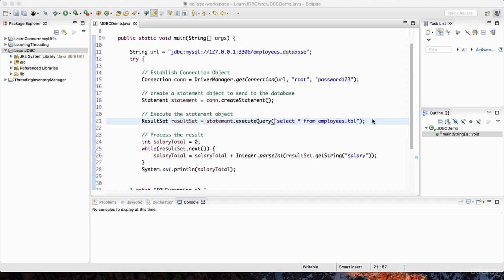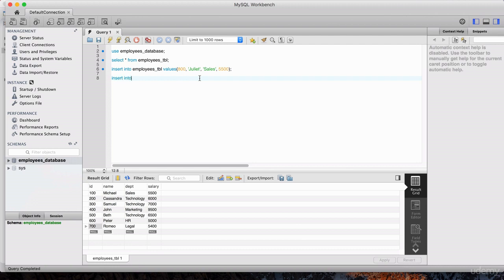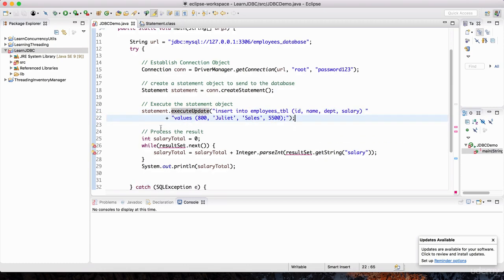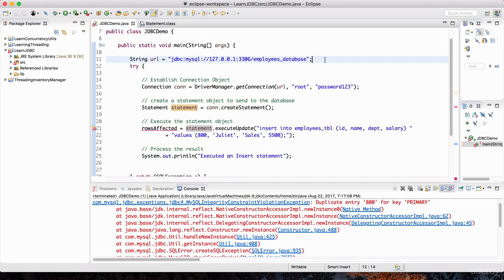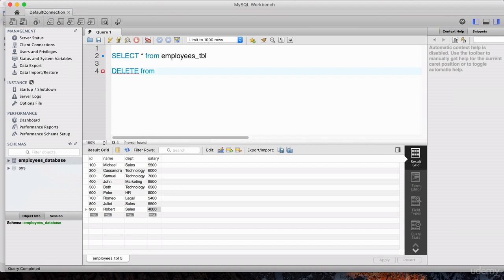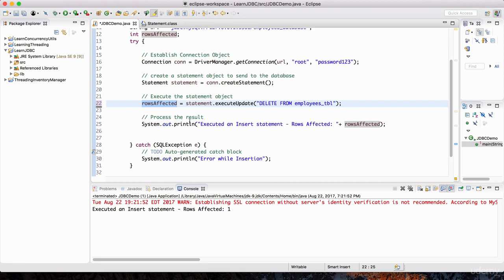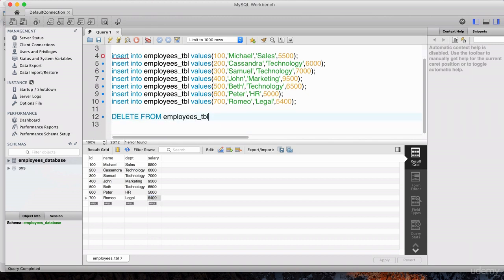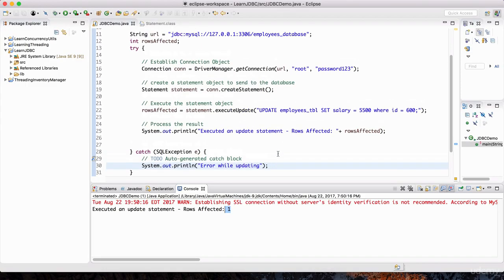50 Inserting, Updating and Deleting Data Using JDBC